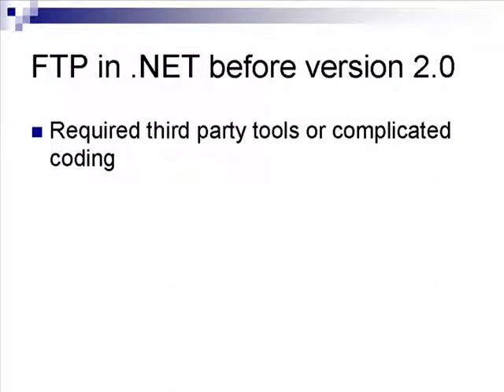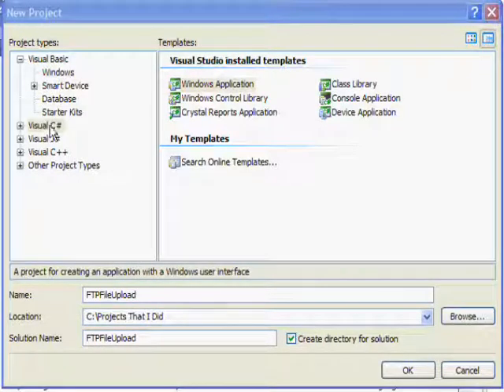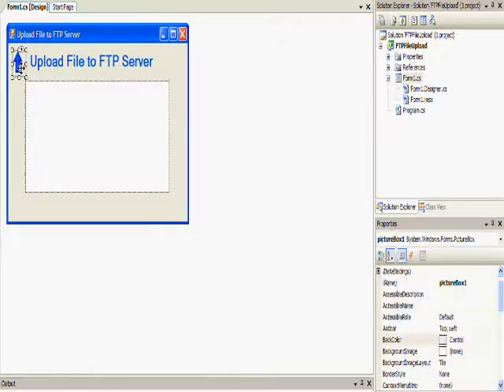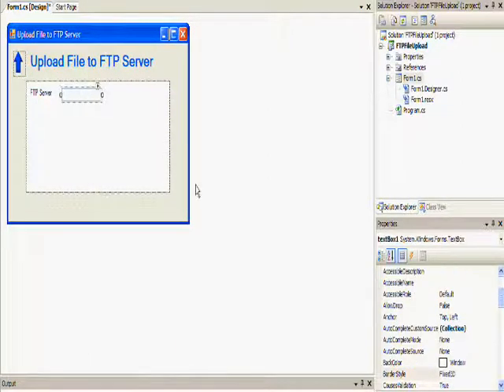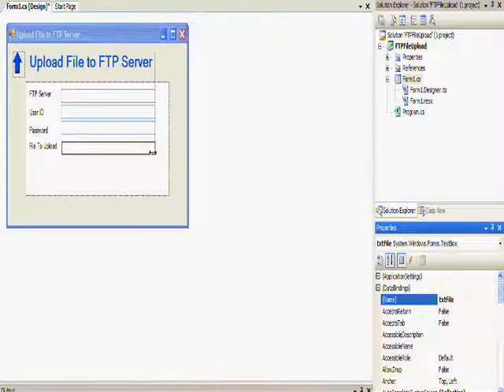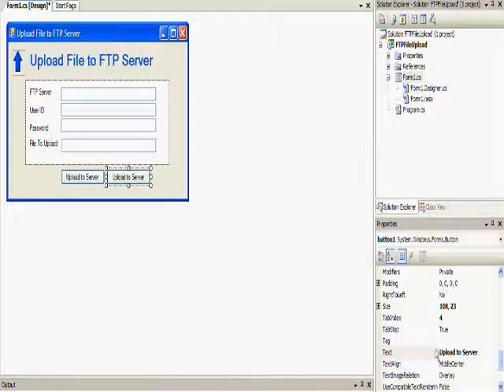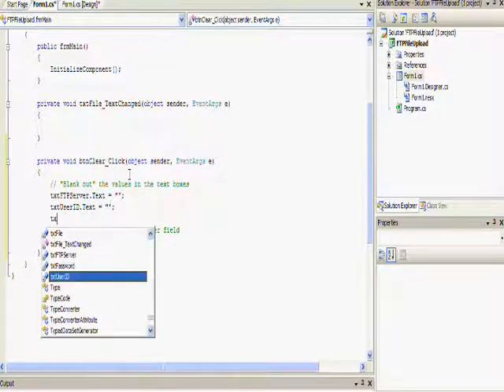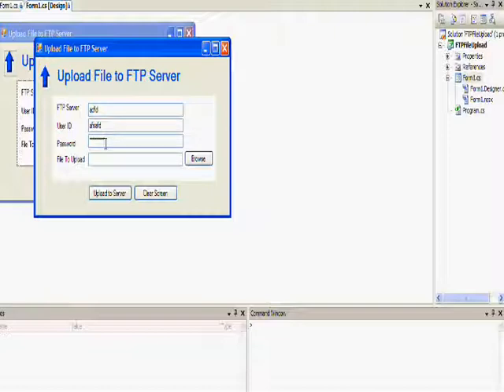FTP in .NET 2.0 and Above (Part 1 of 3)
This video is a demonstration of using the FtpWebRequest class to perform FTP functions.  This is part 1 of the video.